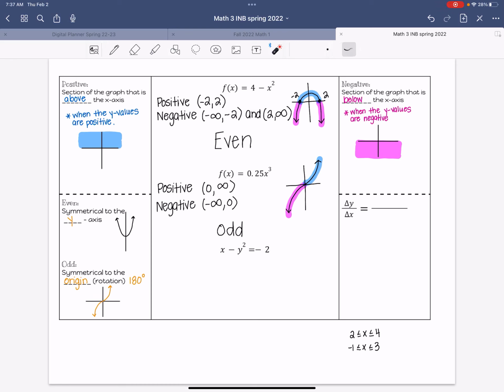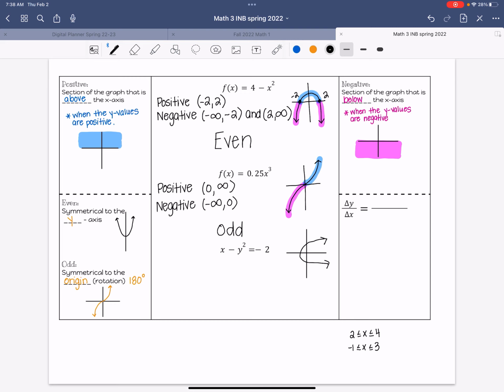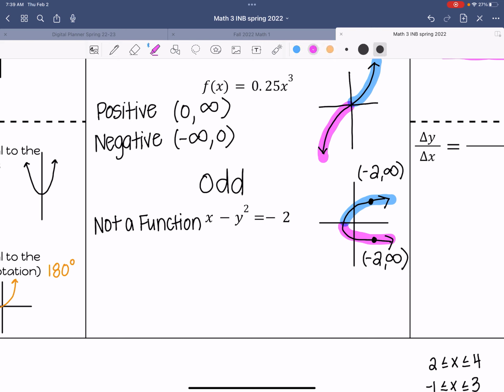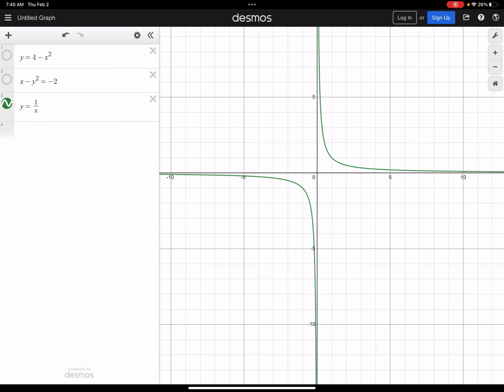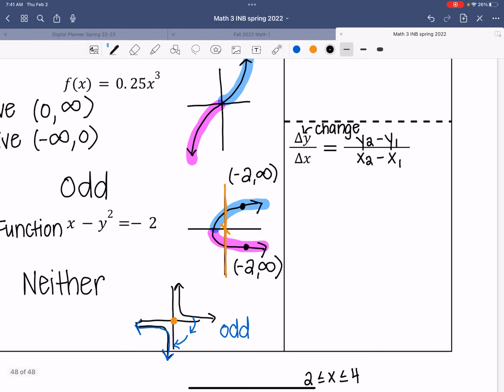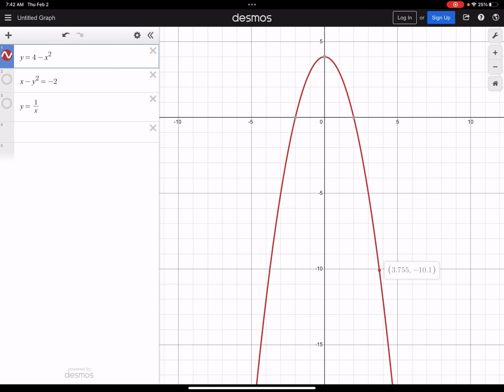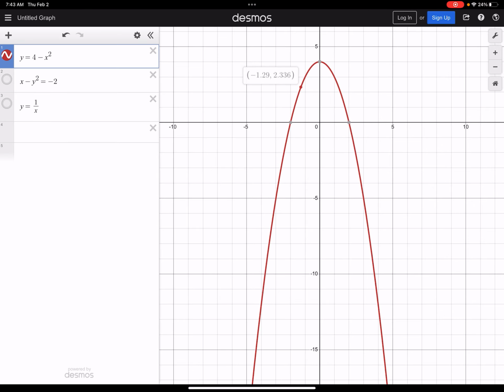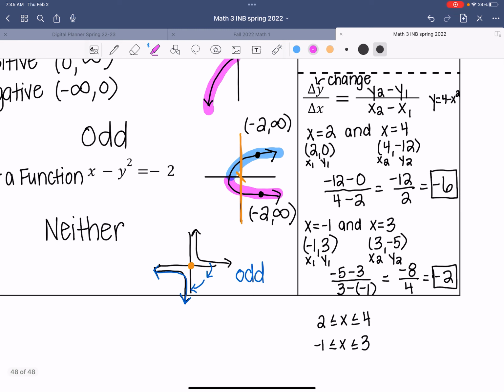Key Features Finished Notes